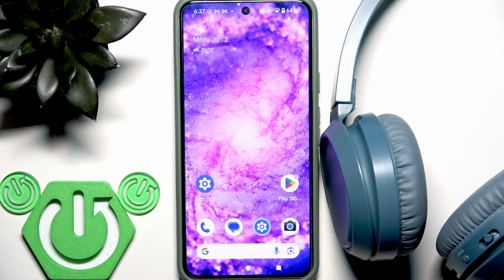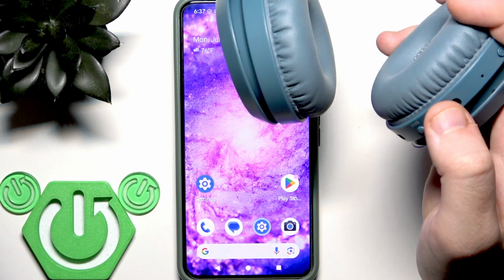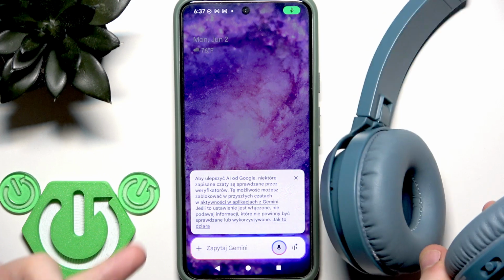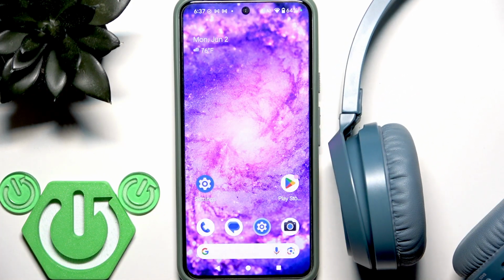PHILIPS TAH4205 – How to Call Google Assistant with Headphones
If you want to quickly access Google Assistant using your PHILIPS TAH4205 headphones, this video will show you the exact steps you need to follow. Learn how to use the multifunction button on your PHILIPS TAH4205 to call Google Assistant or Gemini, depending on your phone’s setup. We’ll guide you through locating the correct button and demonstrate the simple process to activate your voice assistant hands-free. This method works for most Android devices and helps you get the most out of your PHILIPS TAH4205 wireless headphones.

How to call Google Assistant with PHILIPS TAH4205 headphones?
How to activate voice assistant on PHILIPS TAH4205?
Where is the multifunction button on PHILIPS TAH4205 headphones?

0:00 Introduction
0:08 Locating the multifunction button on PHILIPS TAH4205
0:20 How to press the button to call Google Assistant
0:34 What happens when you activate the assistant
0:43 Final tips and outro